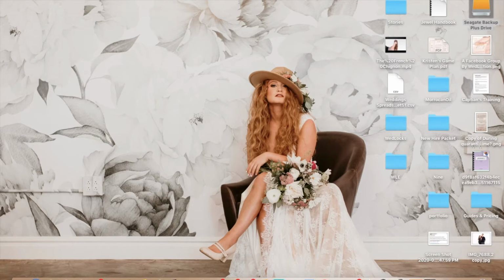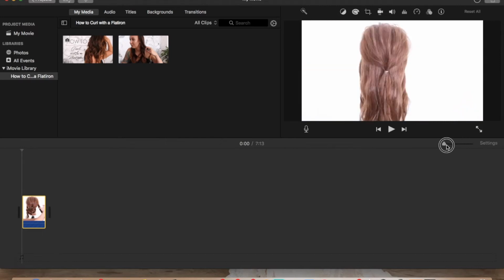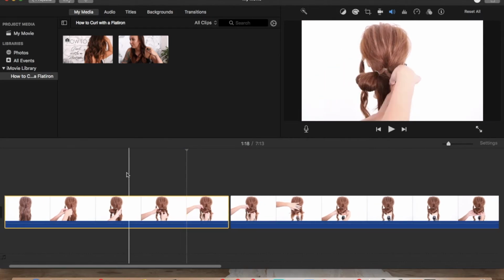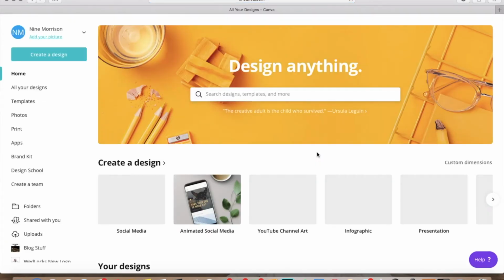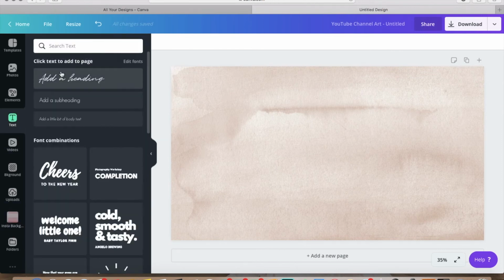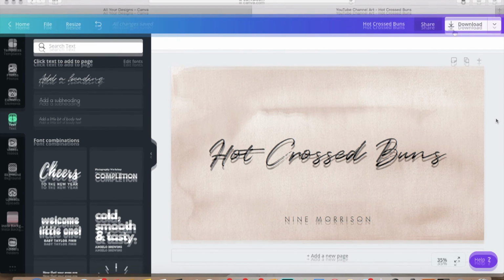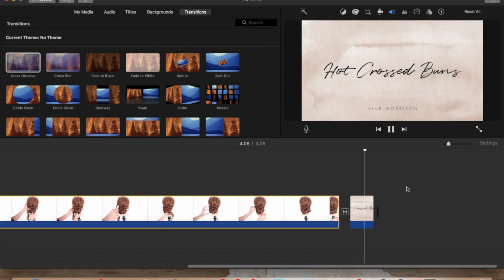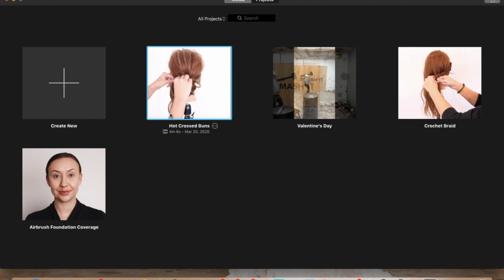How I Edit My Hair Tutorial Videos Using iMovie and Canva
This is how I edit my hair tutorial videos using iMovie and Canva.

Head to our website for free downloads and resources.